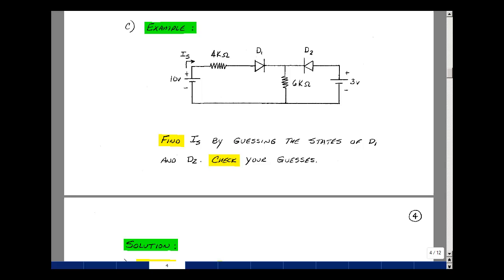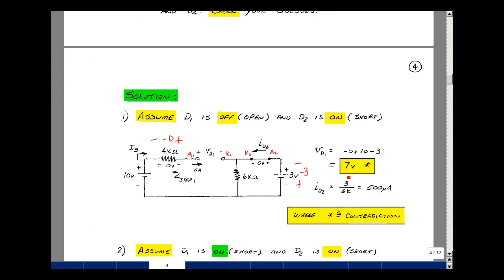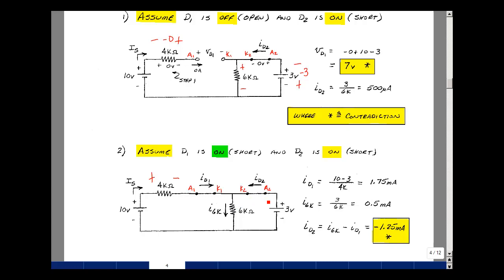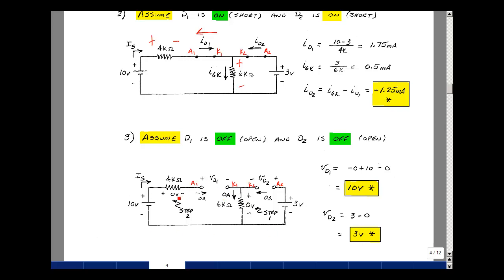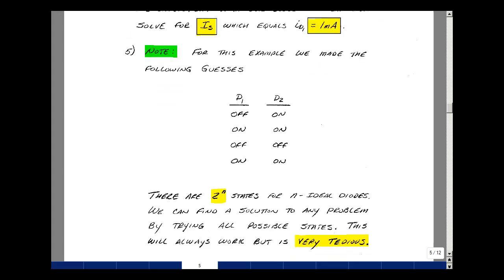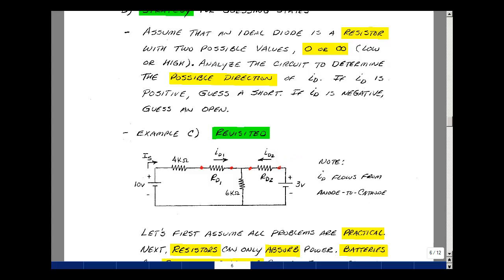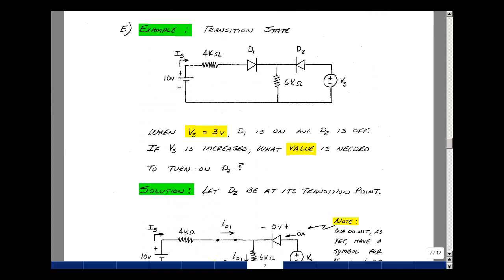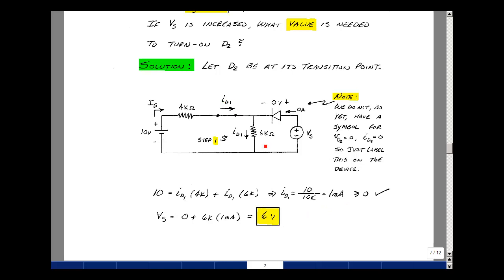ECE345msu: Chapter 9 - Ideal Diode Example